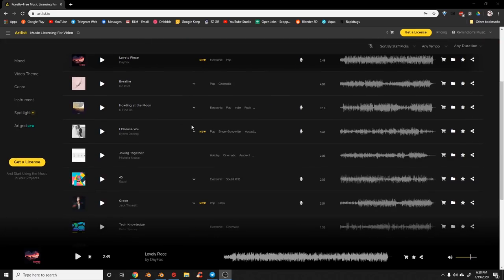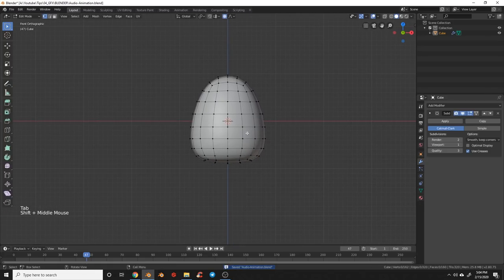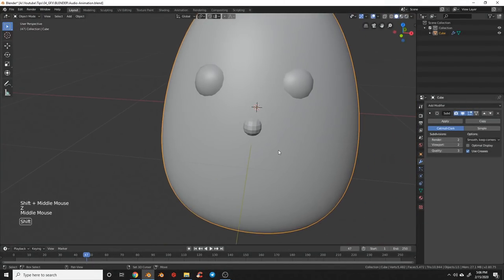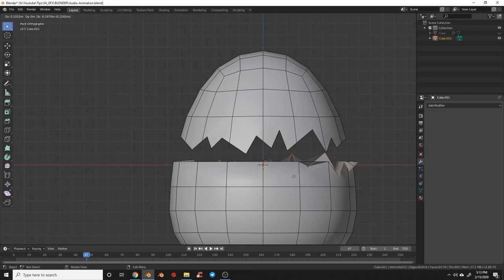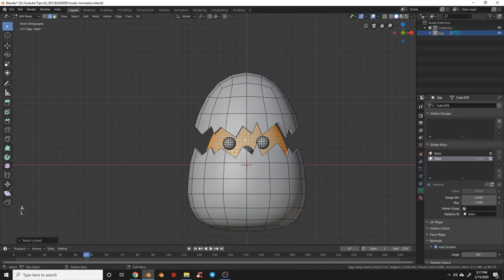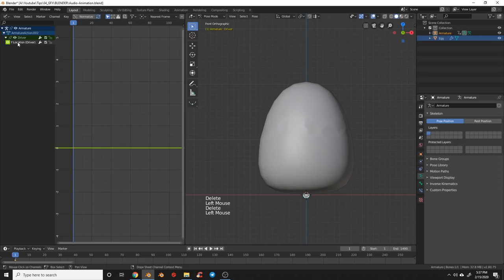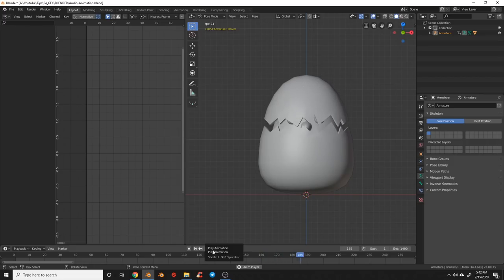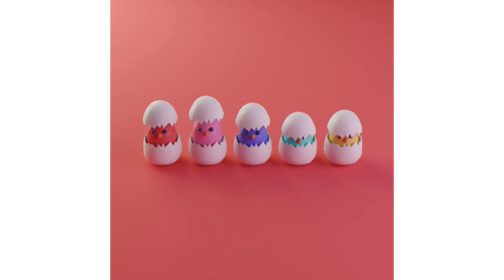Blender: Animate Characters with Audio